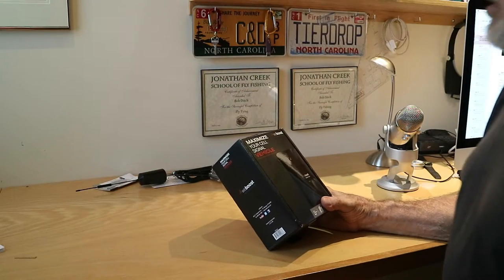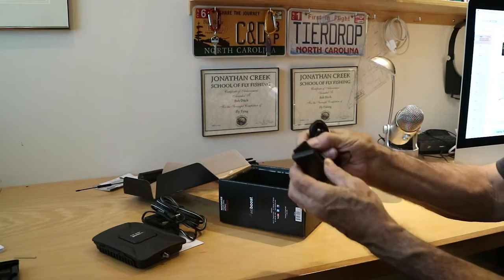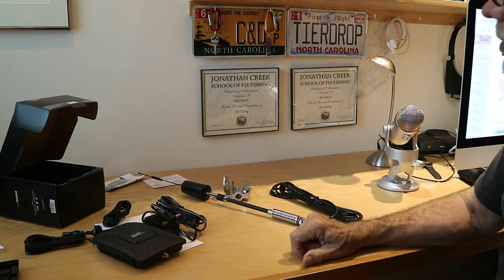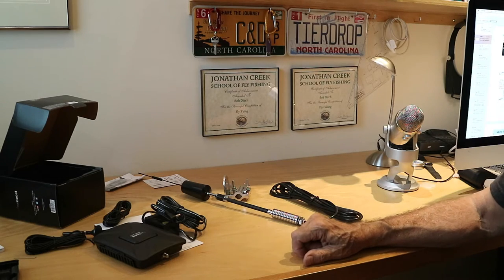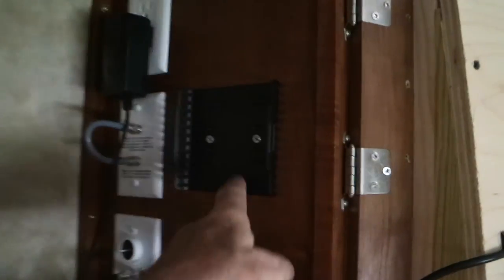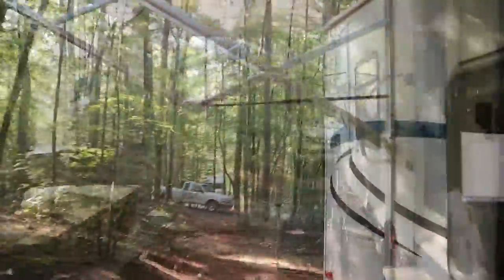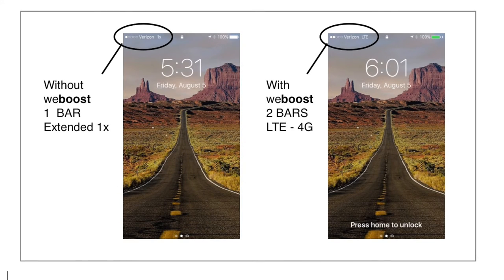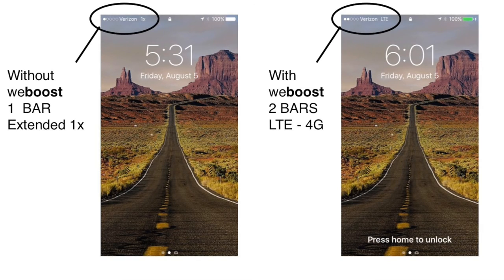weboost Drive 4G-X Cell Phone Signal Booster RV installation & Review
The weboost Drive 4G-X Cell Phone Booster is a must have for RVers. We camp a lot in the Blue Ridge Mountains where cell service can be weak in some areas. On a recent trip we stayed at the Lake Powhatan Recreation Area where typical reception on out iPhones was 1 Bar Extended 1x, no phone service, no internet at all, and maybe you could send a text. With the weboost we were able to bump our Verizon cell signal to 2 bars LTE - 4G. Phone reception was great as well as the internet.

weboost Drive 4G-X
Spring Mount Antenna

My Camera Equipment:
Canon EOS M3 Mirrorless w/ 18-55mm Lens
Canon EF-M 22mm f2 Prime Lens
Shure VP83 Condenser Microphone
32GB Memory Card
Rode Lavalier Mic
Joby GorillaPod Tripod
Sametop Jaws Flex Clamp
Wireless Remote Control
Equipment Bag
iPhone Tripod Adapter
Mpow iSnap Selfie Stick of iPhone 6
OP/TECH Strap System
OP/TECH Wrist Strap